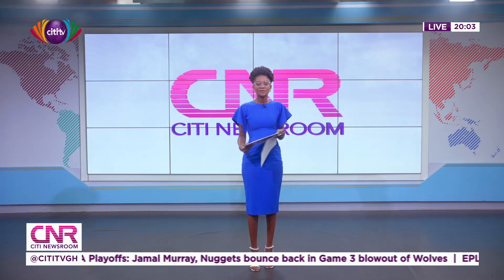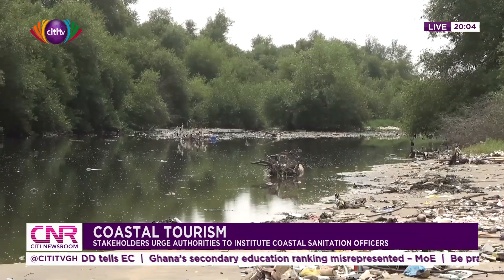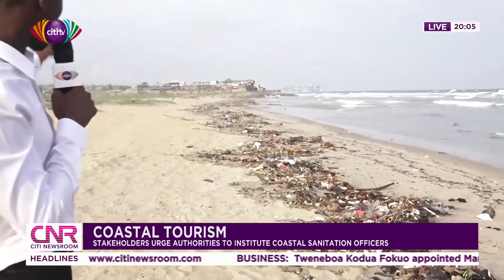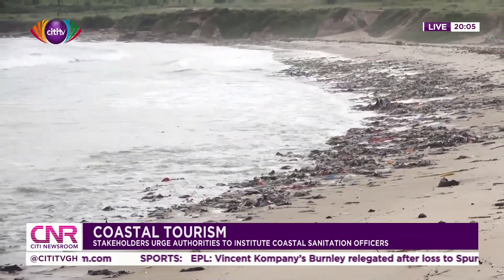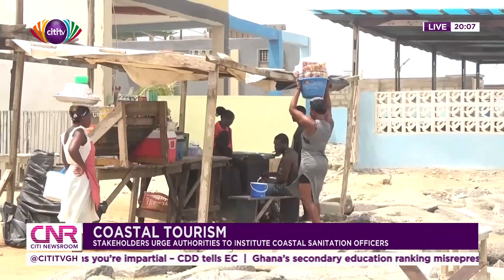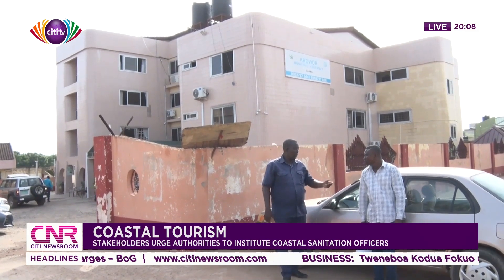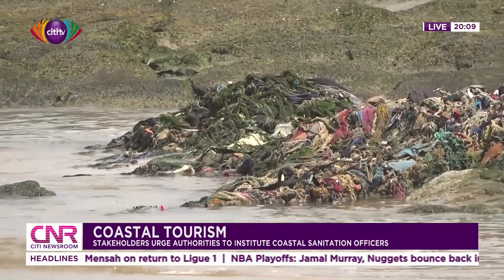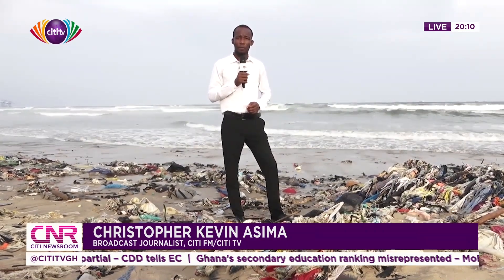Coastal Tourism: Stakeholders urge authorities to institute coastal sanitation officers